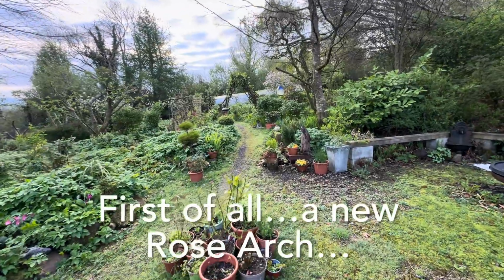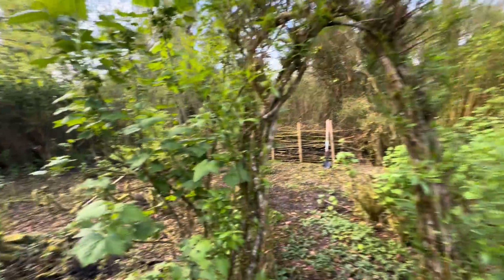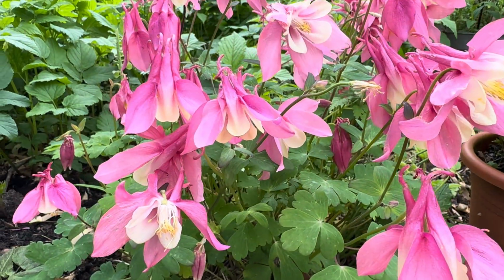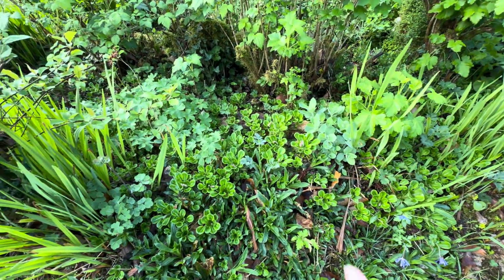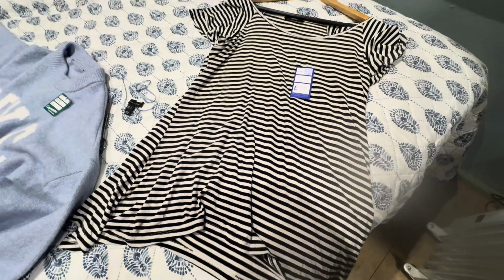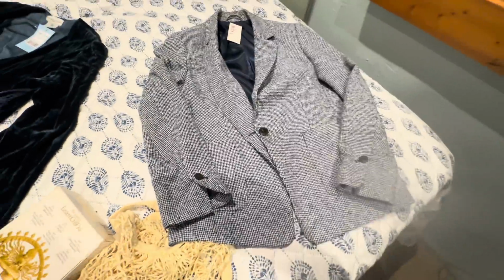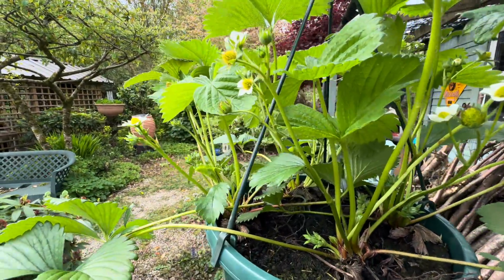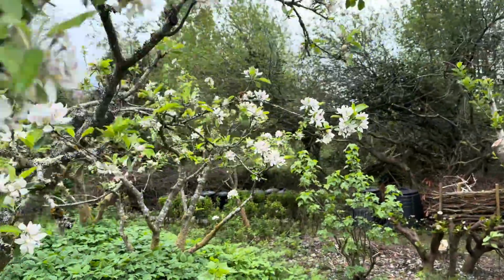The Key to Successful Cottage Gardening!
A Solitary Celtic Woman, living the Old Ways, following Nature not Ideology. Colette O'Neill is a published author and passionate environmentalist, honouring and promoting Celtic indigenous wisdom and culture in all of her work.

Your support means a lot to me and I thank you!